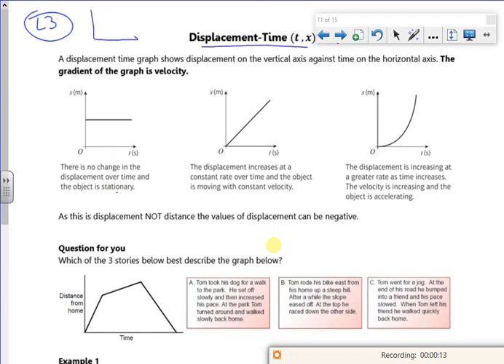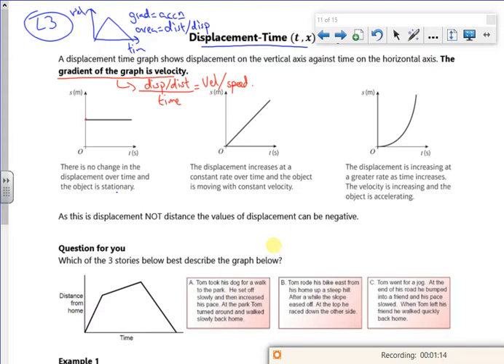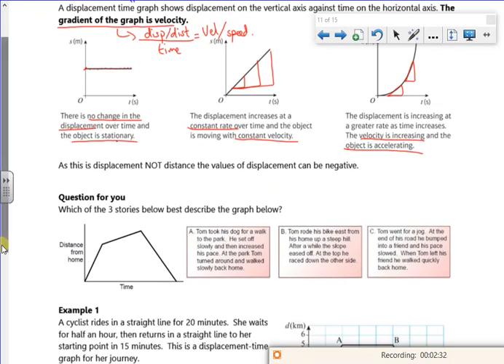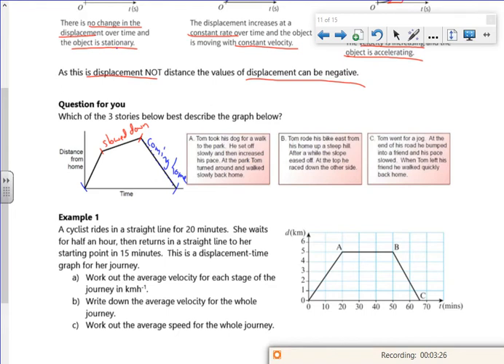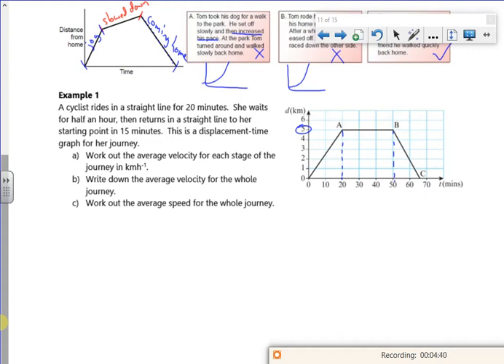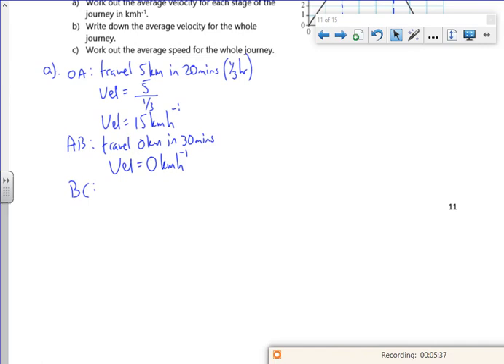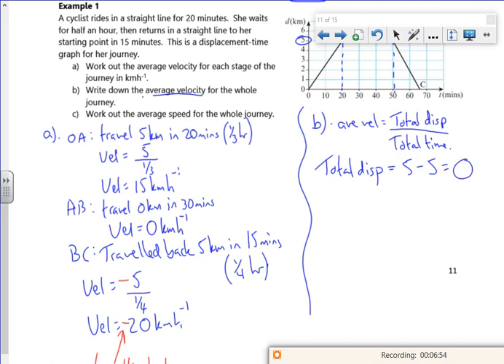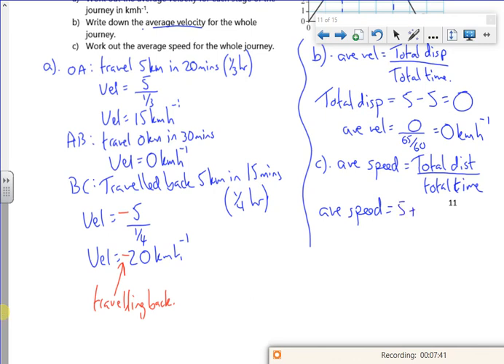2021 A1 kinematics1 L3 vid1